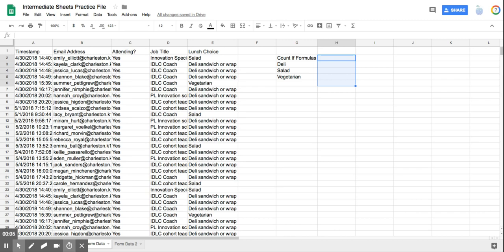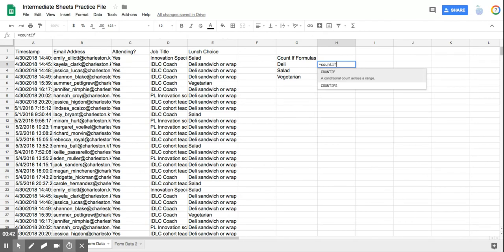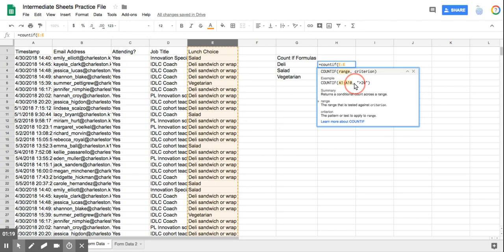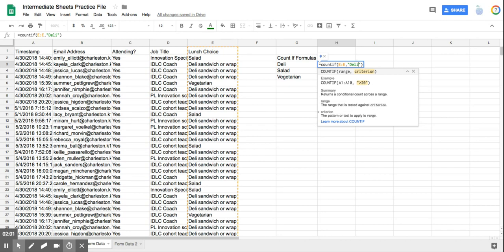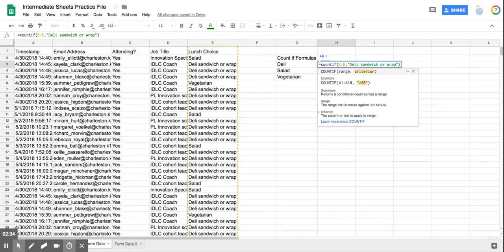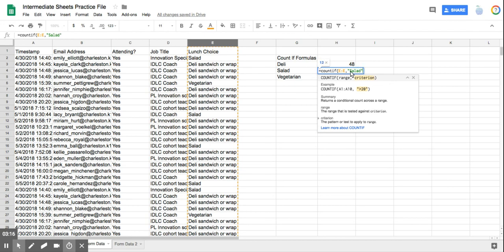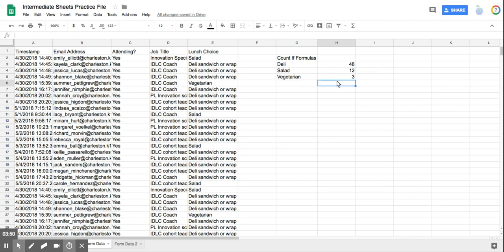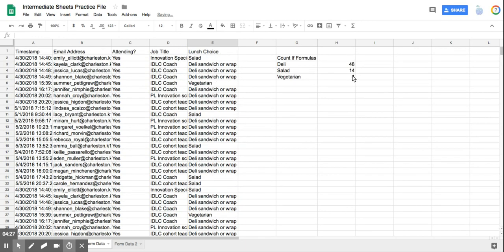Google Sheets: Intermediate - Using CountIf Formulas to Count Items in a Long List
Google Sheets offers you the countif function to count items for you.  This is an amazing time saver.  Imagine having to count items for a wedding dinner choice or lunch choices for a reception.  If you are lucky enough to use a Google Form to collect the data, you will have very little work to do to finalize the order for the meal.